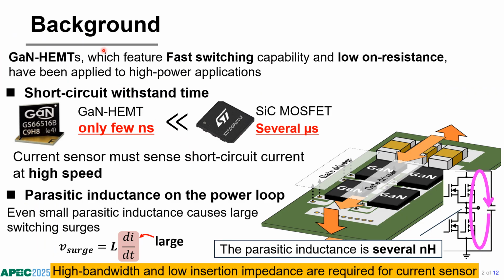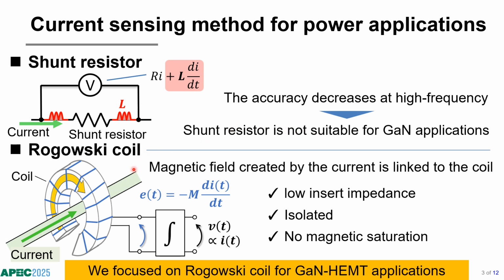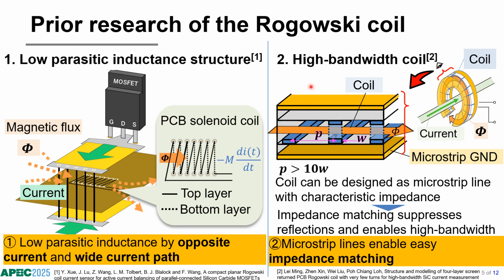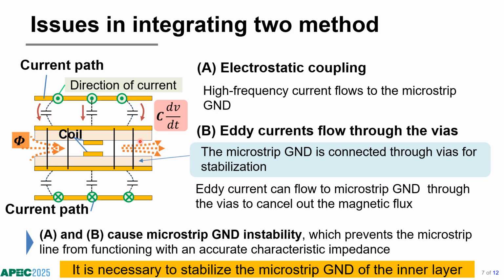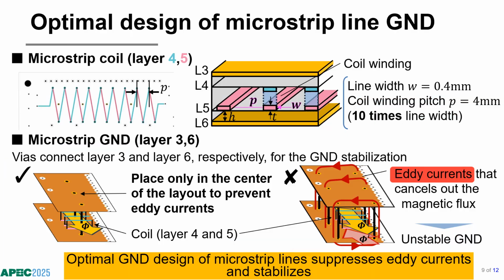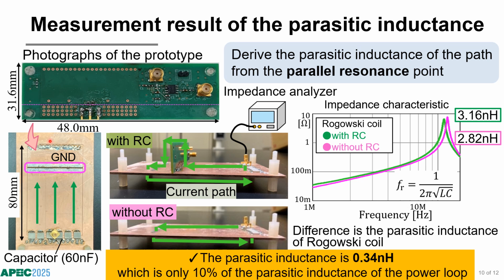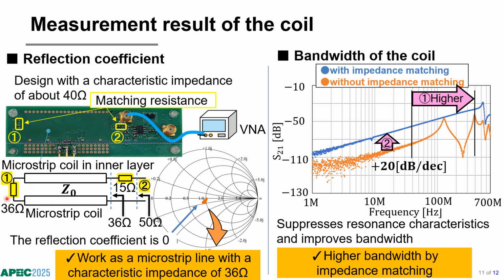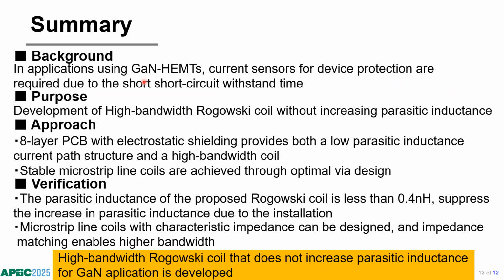High-Bandwidth Embedded Rogowski Coil that does not increase parasitic inductance for GaN aplication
2025年3月16日～2025年3月20日に開催されたIEEE Applied Power Electronics Conference and Exposition(APEC 2025)での研究発表動画です。

※発表前日に録画した動画になっております。

Takahiro Okamoto, Kazuhiro Umetani, Masataka Ishihara, and Eiji Hiraki, “ High-Bandwidth Embedded Rogowski Coil on Multilayer Substrate with Minimal Contribution to Power Loop Inductance,” IEEE Applied Power Electronics Conference and Exposition(APEC 2025)